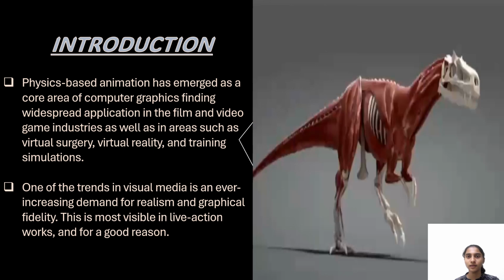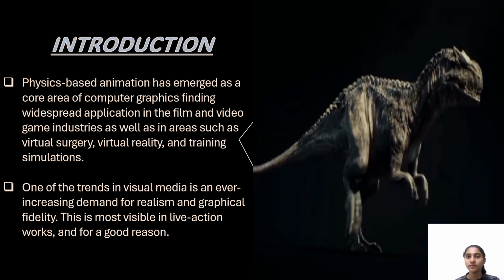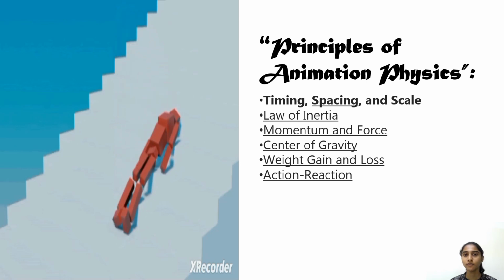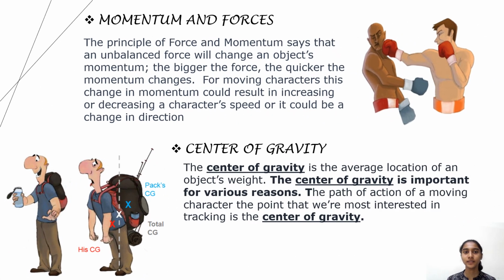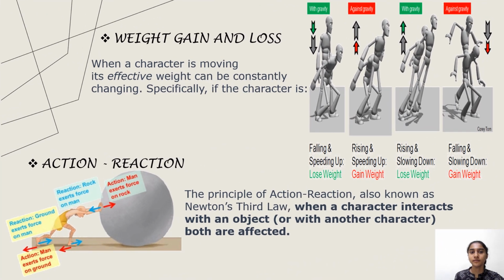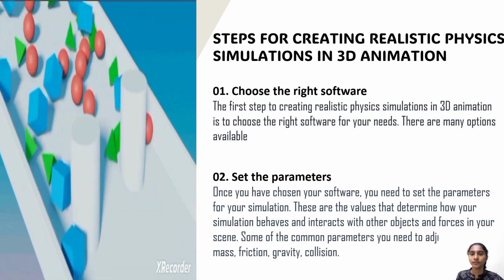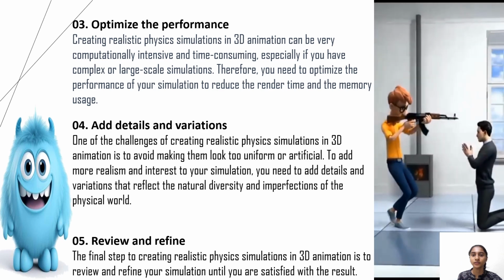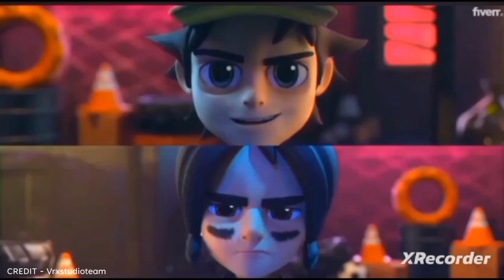Creation Of Animated Video By The Application Of Physics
HII GUYS...
In this video we will learn about-
Introduction
Types of animation
Application of animation
Principle's of animation physics
Steps for creating realistic physics simulations in 3D animation
Conclusion.